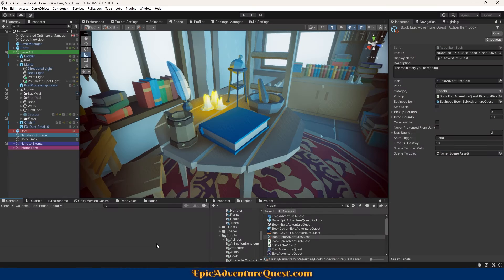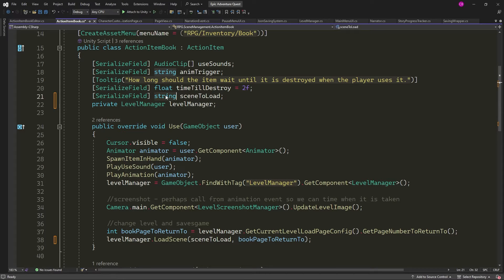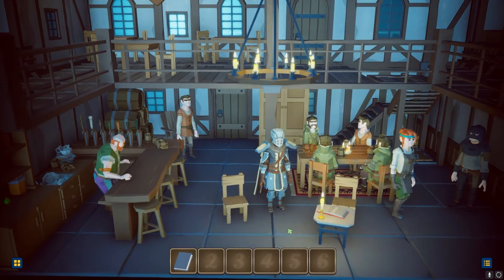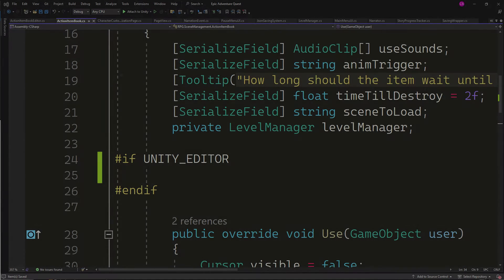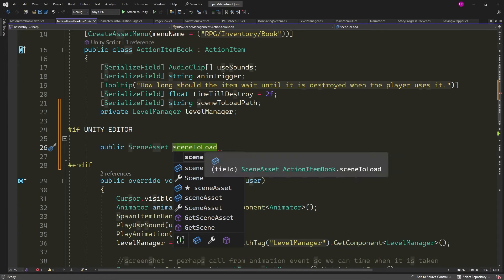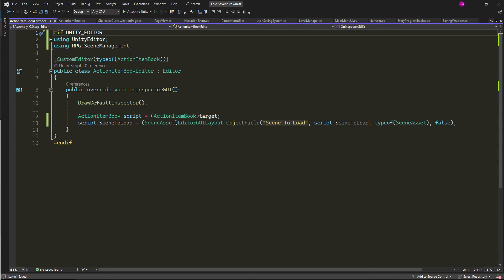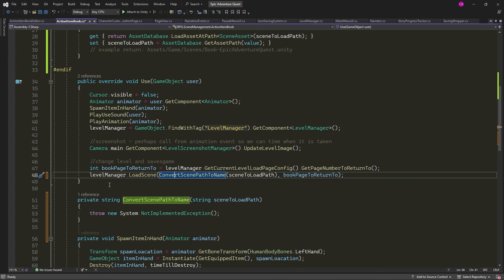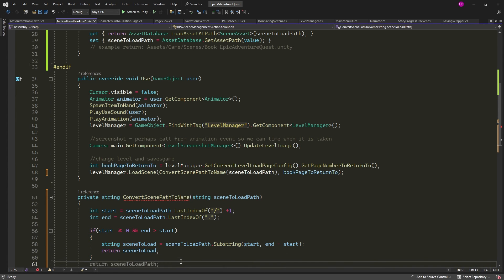Unity How To: Serialize Unity Scenes in the Inspector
In this video, I'll guide you through the process of serializing references to Unity scene assets directly, avoiding the pitfalls of using strings or build indices. Discover how to efficiently save and load scene references, making your Unity projects more robust and maintainable. Whether you're a seasoned developer or just getting started, this tutorial will enhance your understanding of Unity's serialization system and improve your game's data management.

00:00 Intro
00:21 The Problem
01:56 The Solution
02:37 Custom Editor Script
03:16 Path to Scene Name